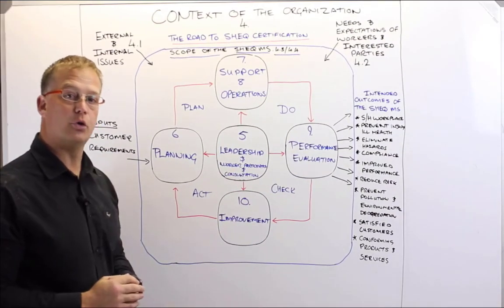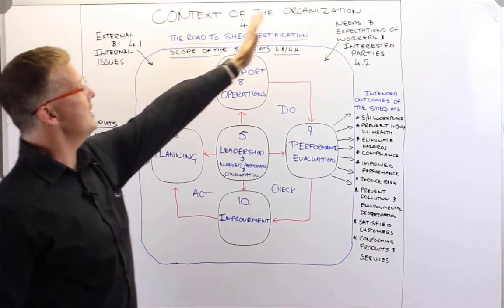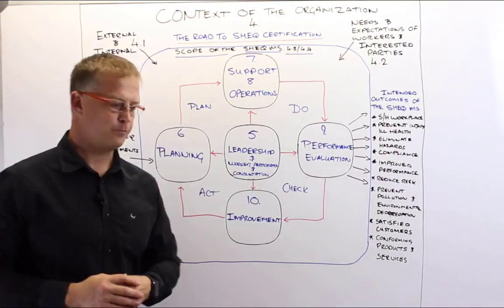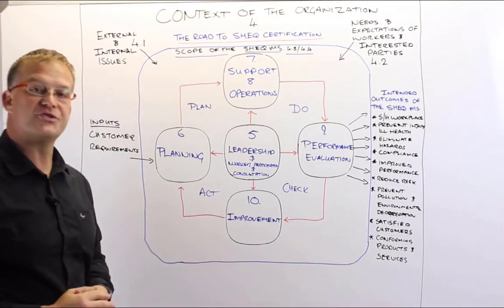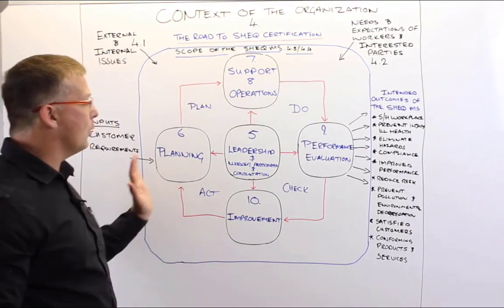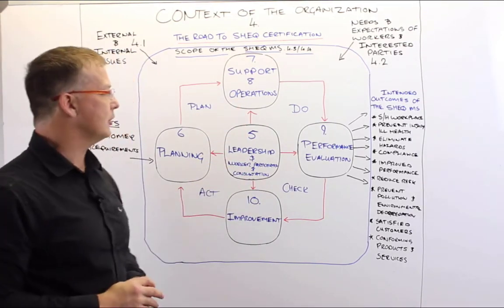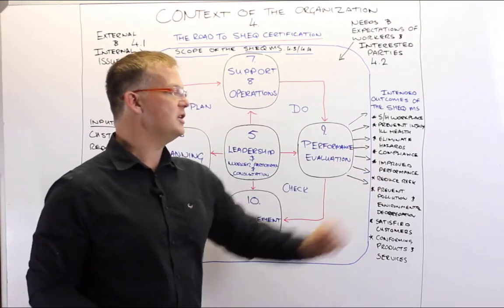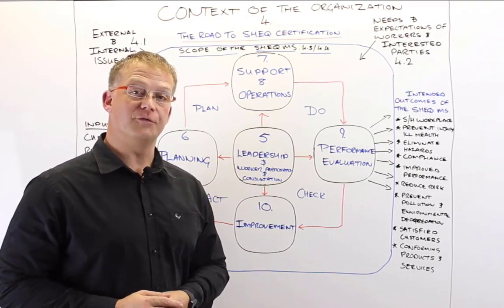Road to SHEQ Certification Part 1 - PDCA Overview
In this video we look at all the tips and tricks that we’ve used to take a variety of organisations through to certification against ISO 9001, ISO 14001, and ISO 45001.

This is an ongoing series, where In each video, I break down the different clauses so that you can get a better understanding of them. To watch the other videos in the series, head to my channel, and click 'The Road to SHEQ Certification' Playlist.